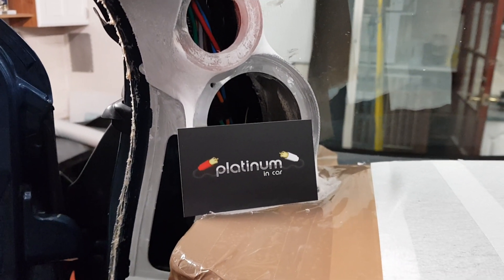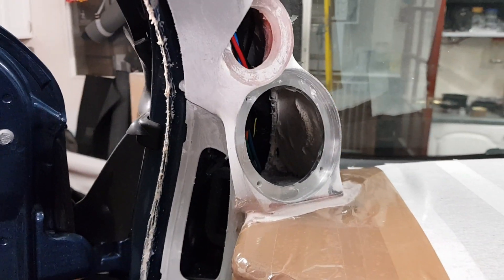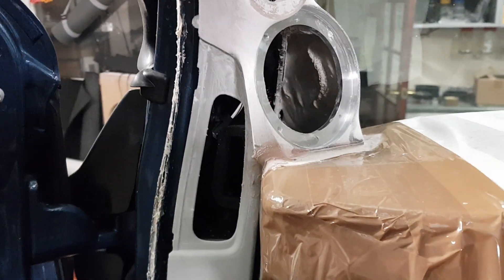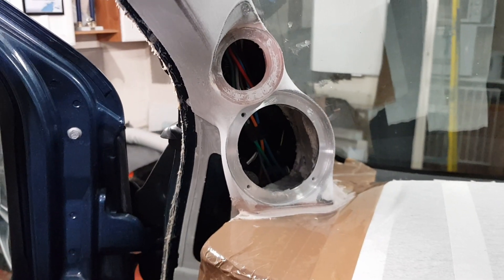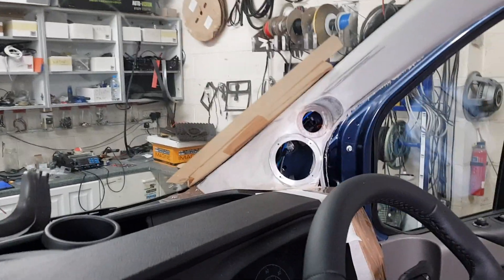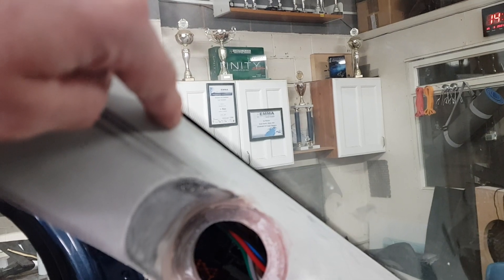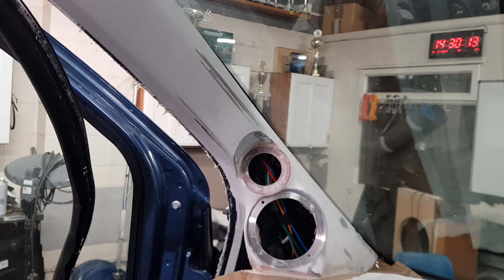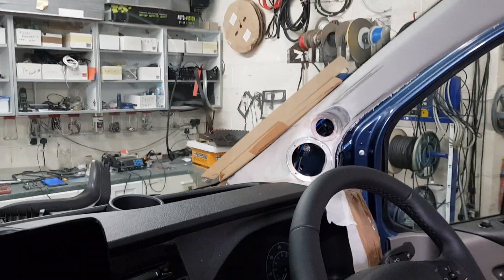A-pillar fabrication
A-pillar fabrication for the Micro-Precision speakers in the Ford Transit Custom.